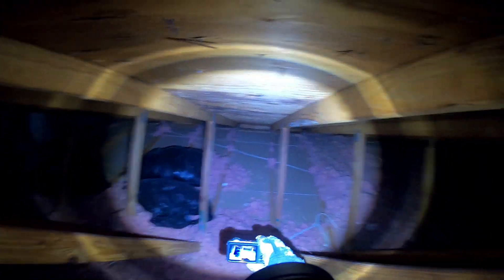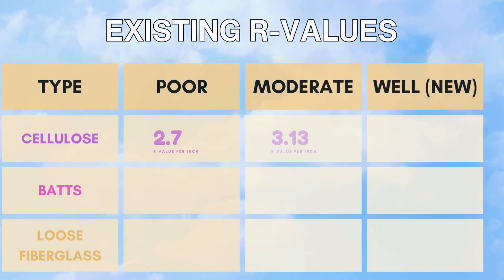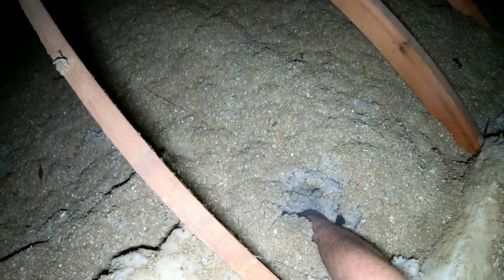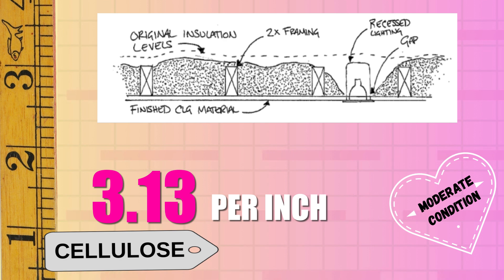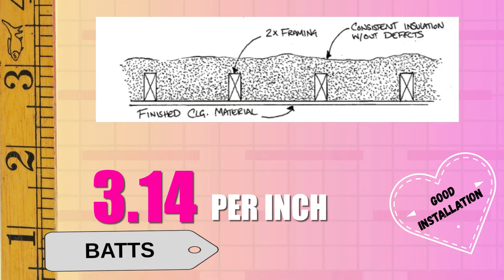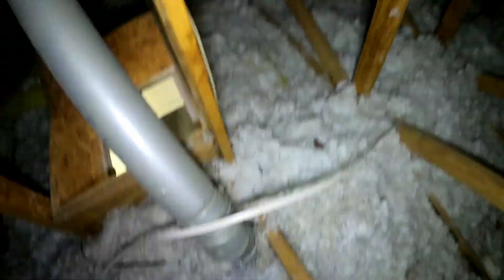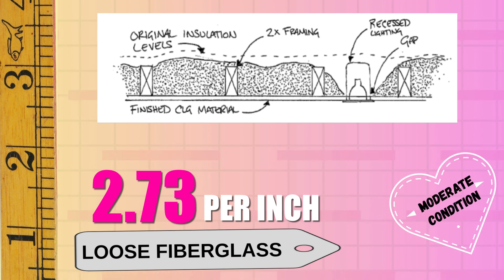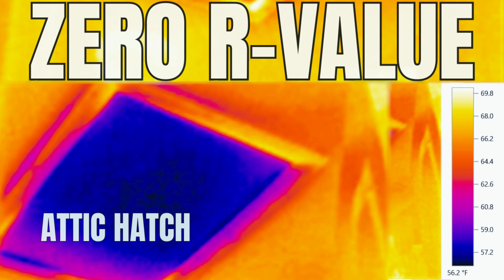Attic Insulation R-Value Guide - Who Knew There Were So Many Things to Measure?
This video guide walks you through the process of inspecting and evaluating attic insulation in residential homes to determine your R-value based on the condition and type of material that has been used.

💡 What You’ll Learn:

🔍 How to Assess Existing Insulation: Identify whether your attic insulation is still effective.
🏠 Types of Attic Insulation: Compare cellulose, fiberglass batts, and loose-fill fiberglass insulation.
📊 Understanding R-Value: Learn why insulation resistance matters for energy efficiency.
🛠️ Proper Installation Tips: Ensure your attic insulation is installed for maximum effectiveness.
🚪 Insulating Attic Hatches: Why it’s crucial to prevent heat loss through your attic access points.

⏰ Video Highlights
00:00 Introduction to Attic Insulation
00:27 Evaluating Your Attic's Insulation Condition
01:07 Understanding Different Insulation Types
01:30 Cellulose Loose Fill Insulation
02:06 Fiberglass Bat Insulation
02:52 Loose Fill Fiberglass Insulation
03:19 Importance of Proper Insulation
03:44 Final Tips and Conclusion

Proper attic insulation can significantly improve energy efficiency, reduce heating and cooling costs, and enhance your home’s comfort. Whether you’re evaluating your existing insulation or planning an upgrade, this video gives you the insights you need to make smart, informed decisions.

🌐 Learn More About Home Performance